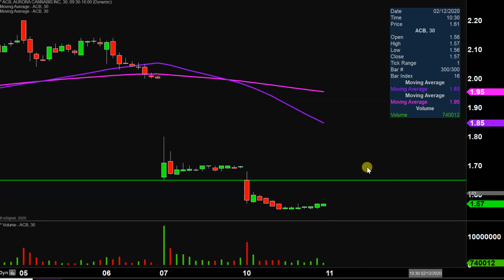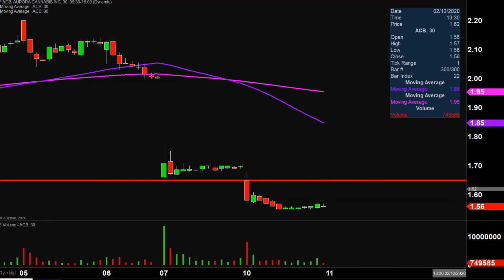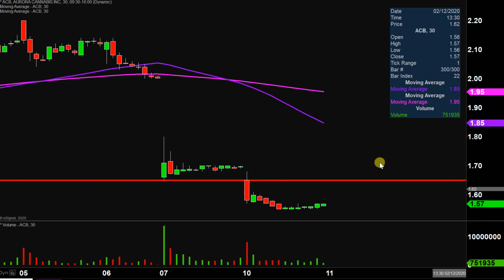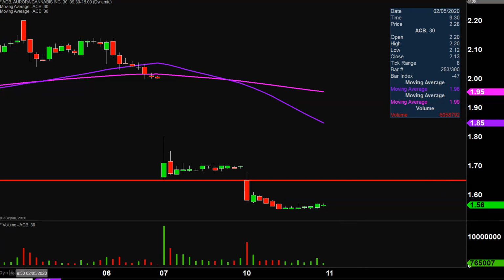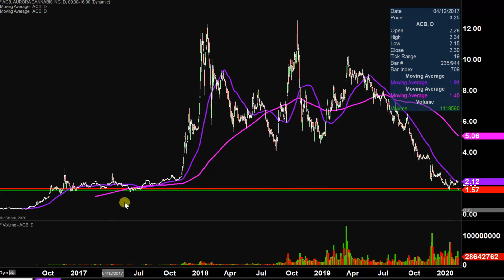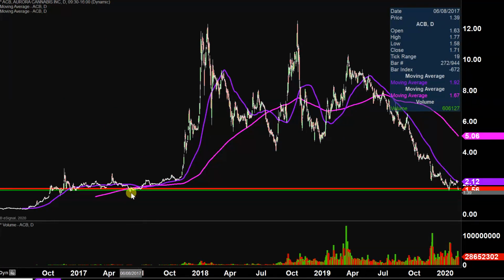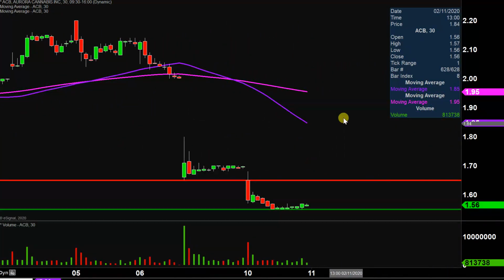Aurora Cannabis Inc. - ACB Stock Chart Technical Analysis for 02-10-2020